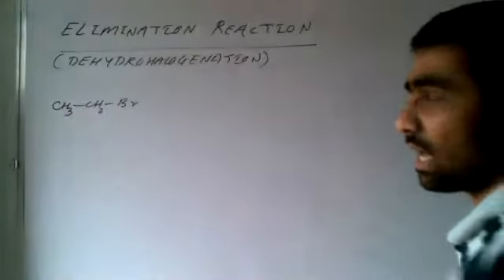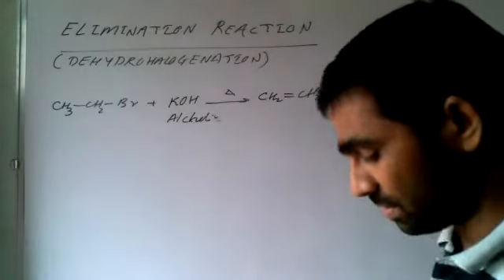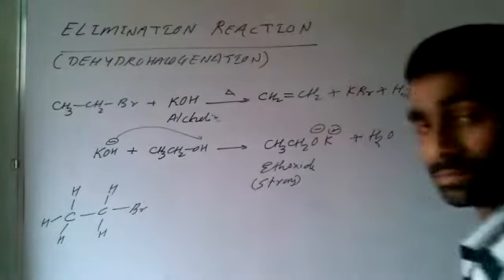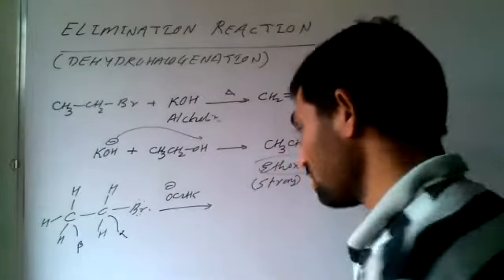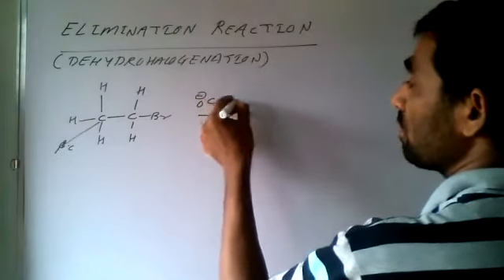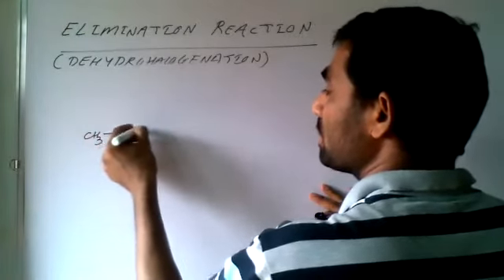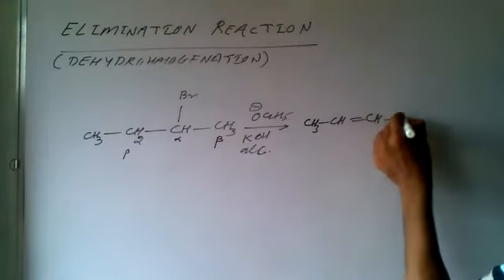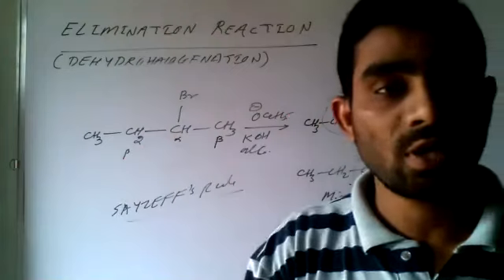elimination Reaction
elimination reaction also called as dehydrohalogenation.